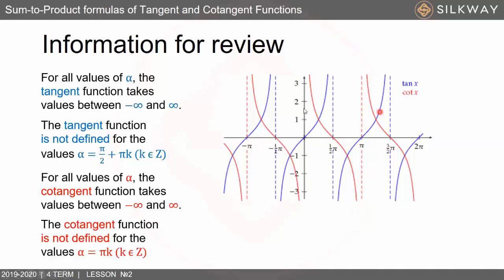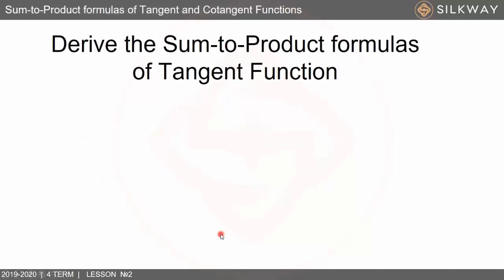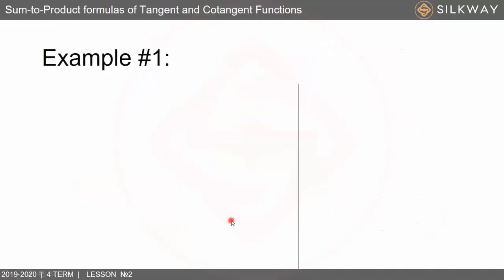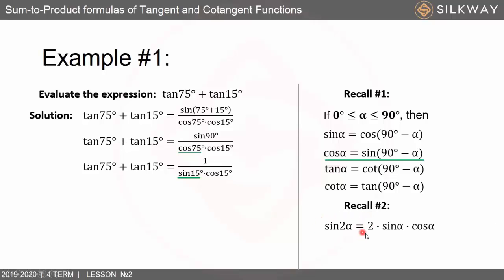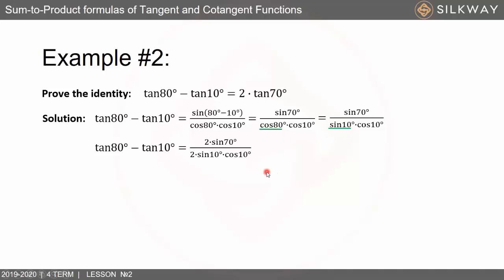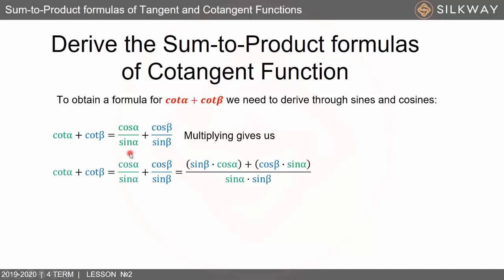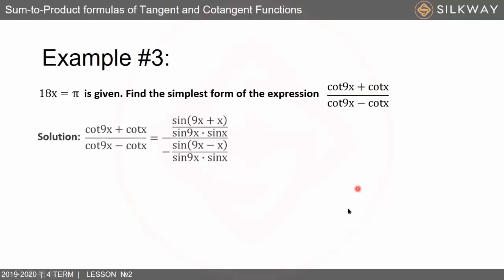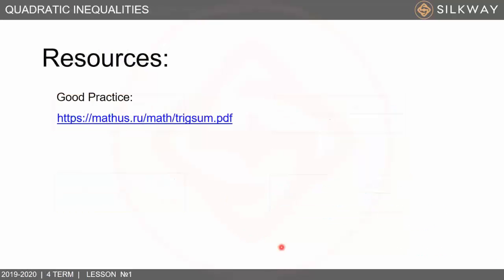Grade 9 - Algebra - Sum to product fotmulas for tangent and cotangent functions